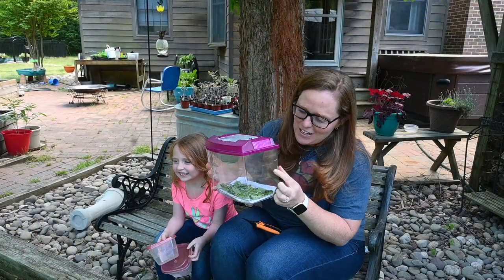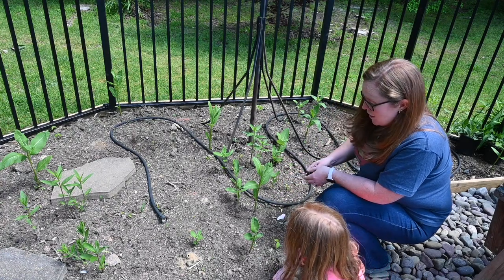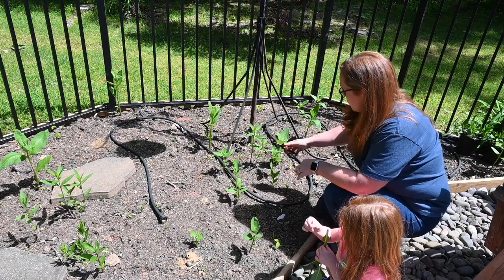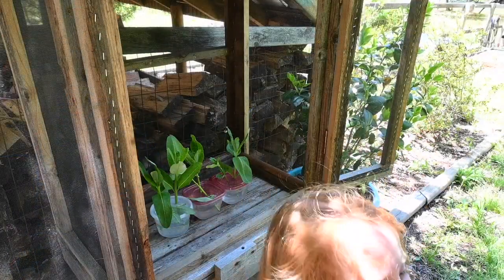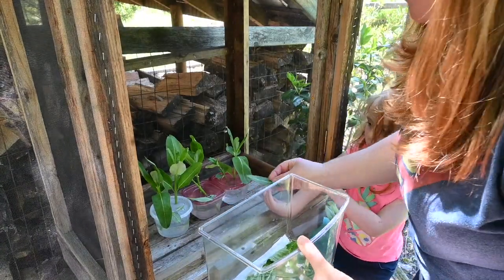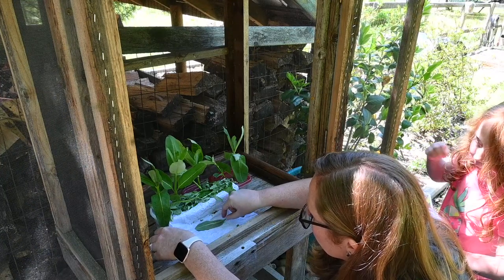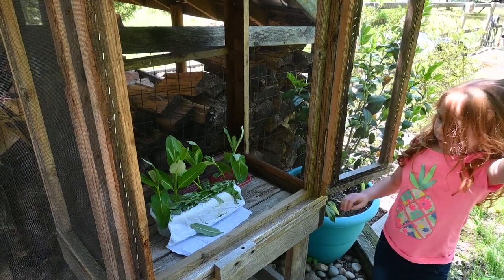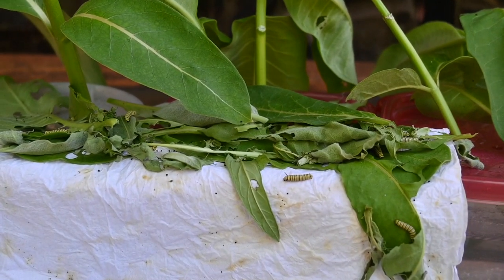Raising Monarchs Butterflies - Part 2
Welcome to the Farmhouse!! ALL of our Monarch caterpillars have hatched and they are ready to move to the butterfly house.  Henleigh is going to help me move all 60+ caterpillars to the butterfly house!!

We love living the homestead life style and want to encourage you to do the same.  You don't have to have land or a huge knowledge base. You can start with no land and limited know how, we are here to inspire you and show you how!

And And And.